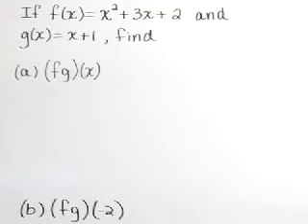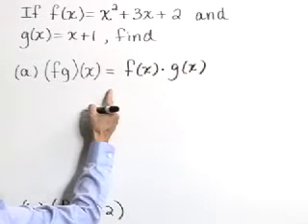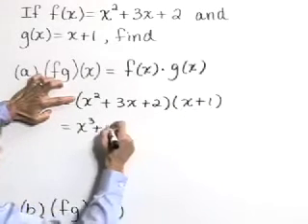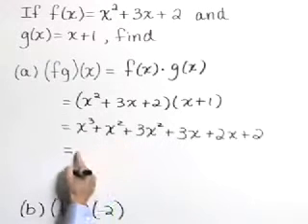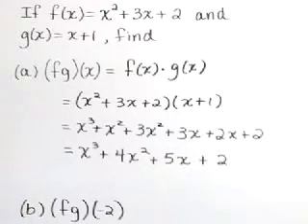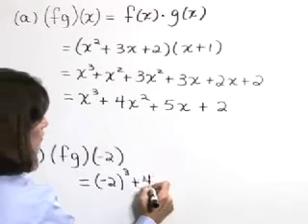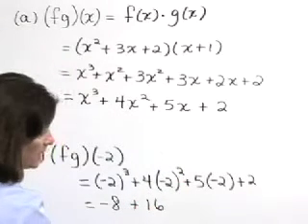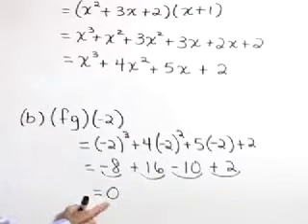Lial Algebra for College Students Ch05 Ex21